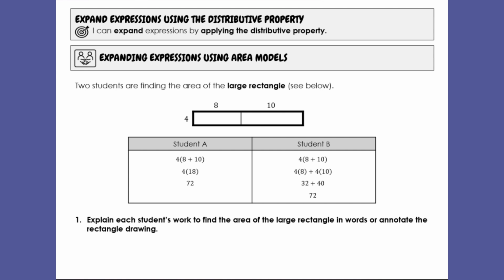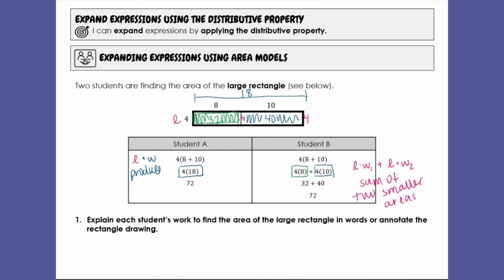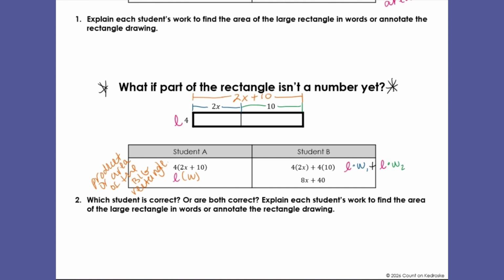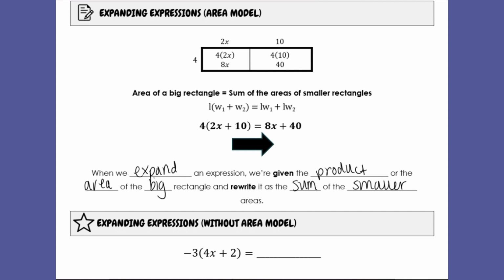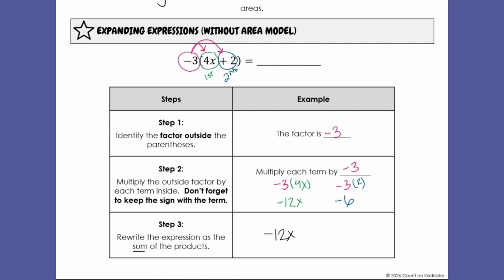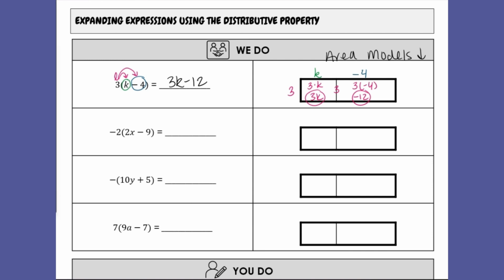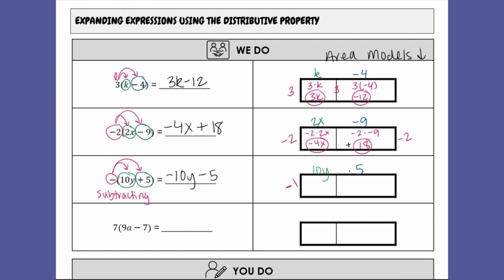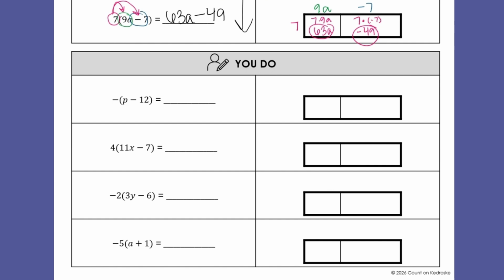Expanding Expressions Using the Distributive Property | 7th Grade Math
In this video, we use area models to understand how to expand linear expressions using the distributive property. We start by connecting expressions to the area of a rectangle, then move into expanding expressions with positive and negative rational coefficients.
This lesson helps build conceptual understanding and prepares students for simplifying expressions and solving two-step equations.

These notes are designed TWO WAYS:
 ✂️ Interactive notebook foldables that glue right in for organized student learning.
 📄 Full-page format for binder/folder-friendly classrooms.